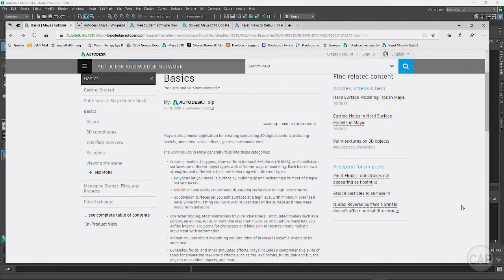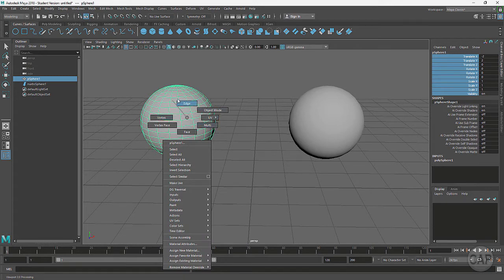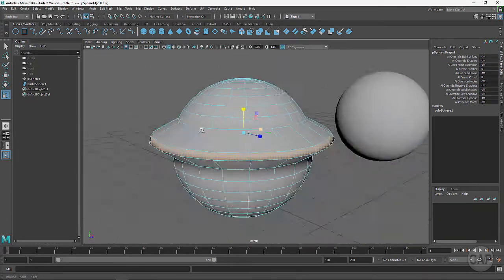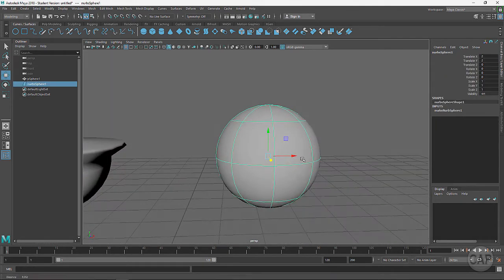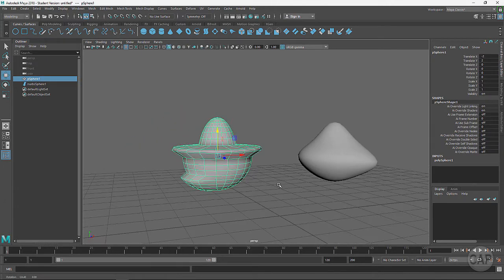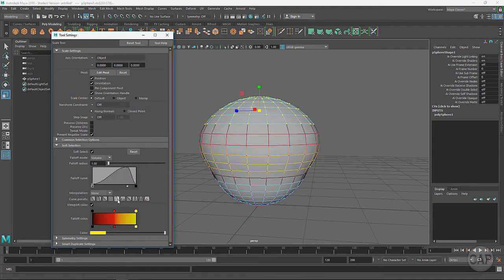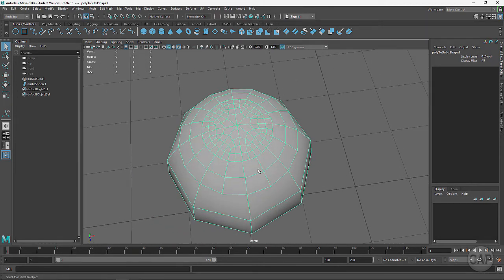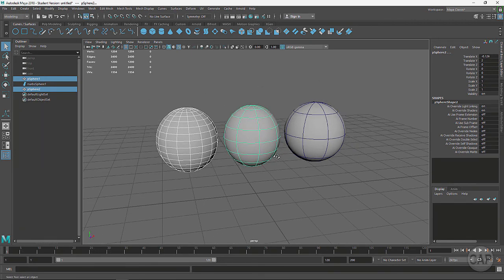Maya 2018 - Selecting Components - Getting Started Lesson 3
In this lesson I go over the different modeling types, Polygons, NURBS and SubDivs, their different components and ways of selecting.  Soft select and polygon smooth preview are discussed